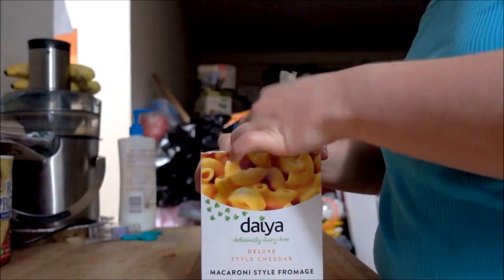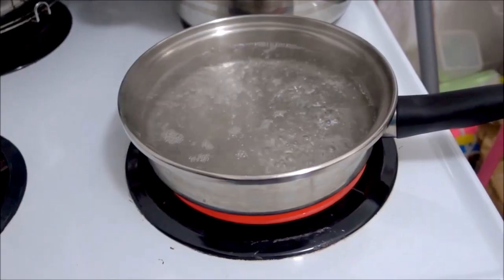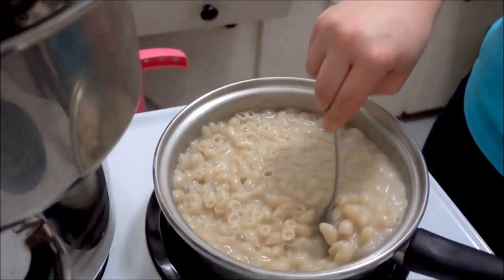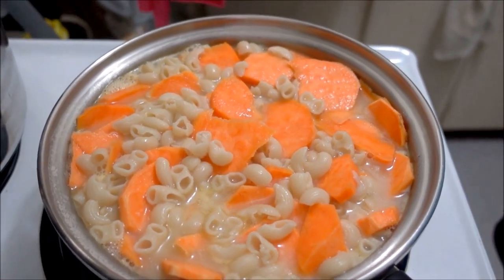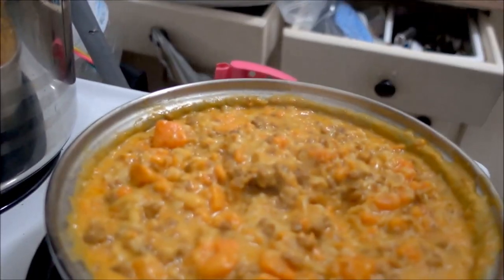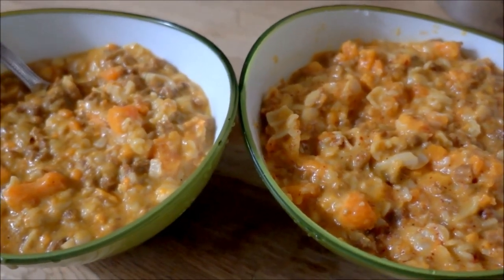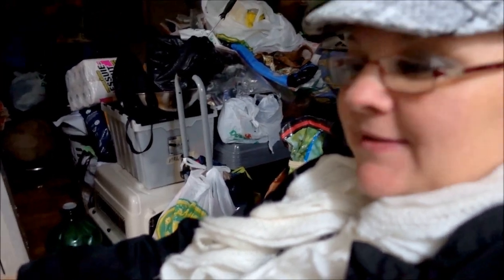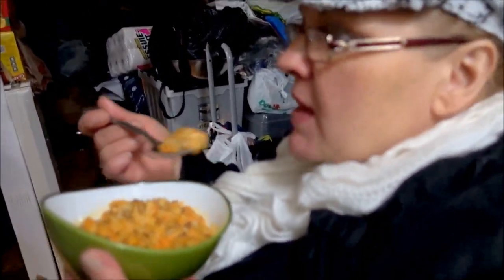Vegan Mac'n'Cheese: Hamburger Helper Style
Who doesn't love Mac'n'Cheese? It's ABSOLUTELY DELICIOUS!